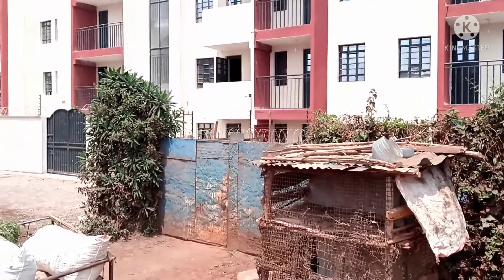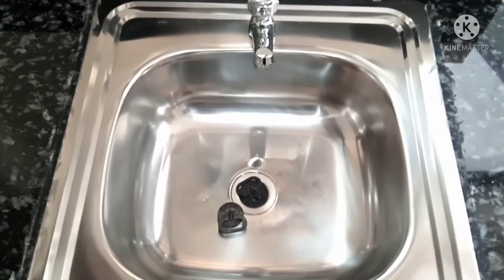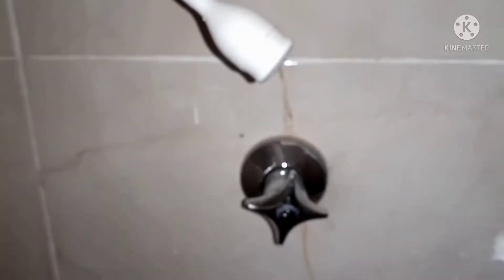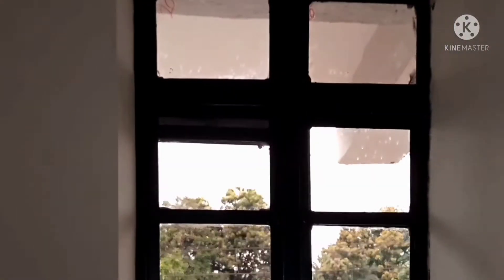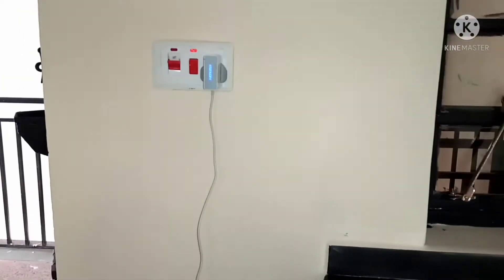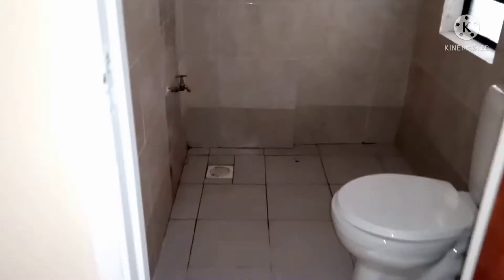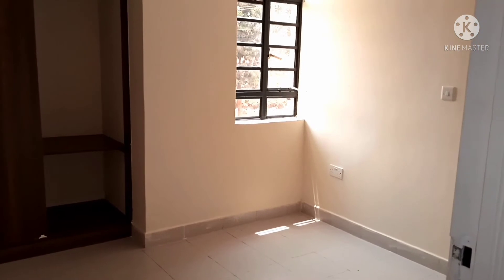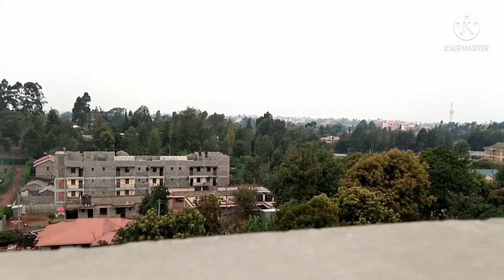SIMPLE & ELEGANT BEDSITTER@12k and ONE BEDROOM TOUR(GITARU)/Waiyaki way house hunting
Studios and one bedroom @12K and the one bedroom @17K Gitaru-Waiyaki Way

-Experience A Touch Of Classic Modern Living In Your Own Space!

Features;
- Excellent Modern Finishing
-Naturally Lit With Balcony
-Kitchen Storage Cabinets and Granite Counter Tops
-Sliding Louvre Closet Doors
-Reliable Supply of Water
-Pre-Paid Electricity Meters
-Ready Internet Fibre Connection
-Tight 24Hr Security Concierge

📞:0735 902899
@Qrib hunt Ke